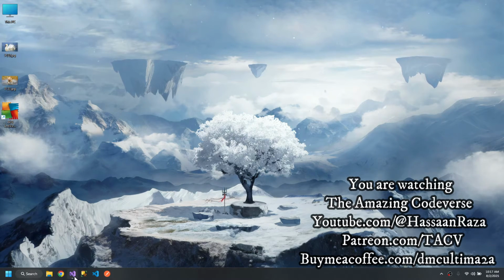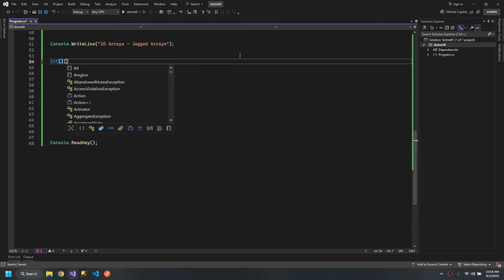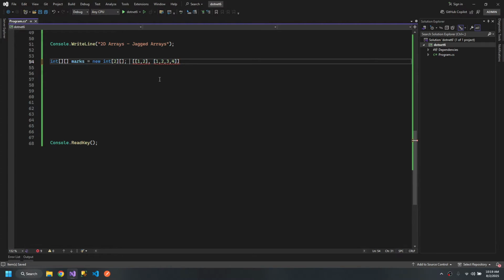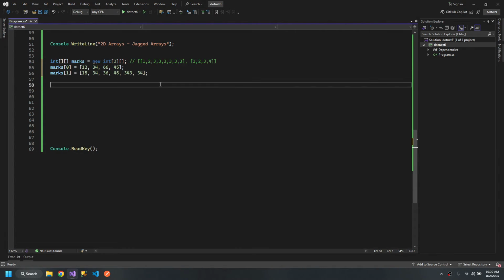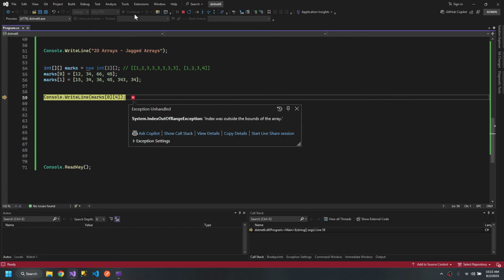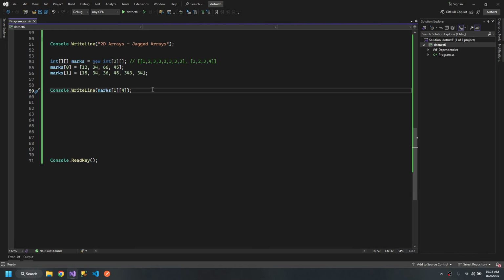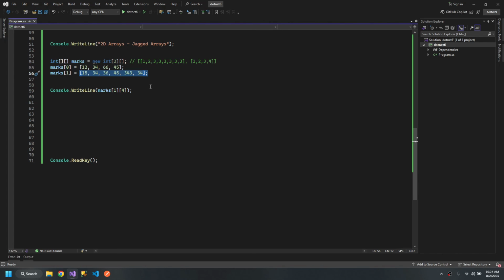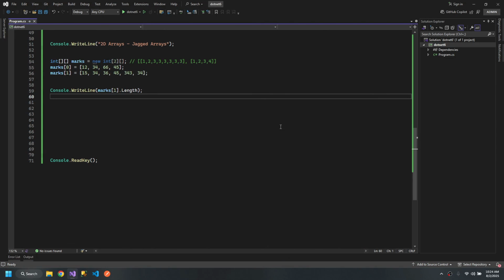2D Jagged Arrays | Multi-Dimensional Array | .NET C# Series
2d array jagged array c# .net tutorial
multidimensional arrays in .net programming explained
introduction to arrays in .net c# tutorial